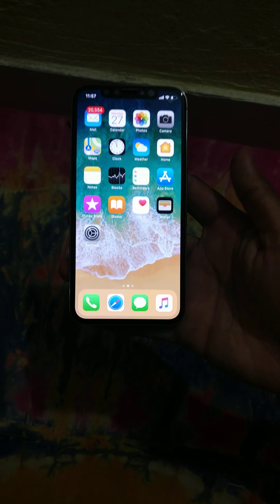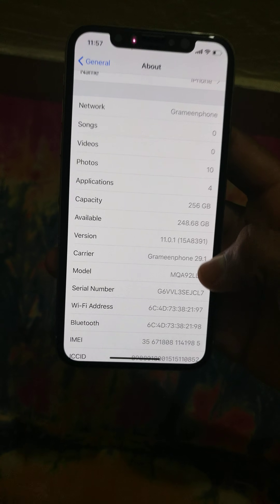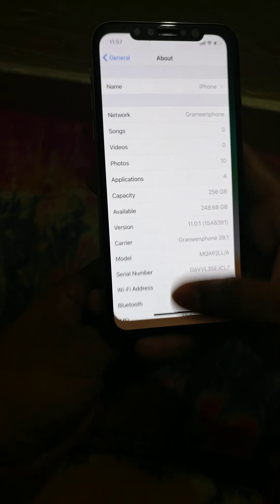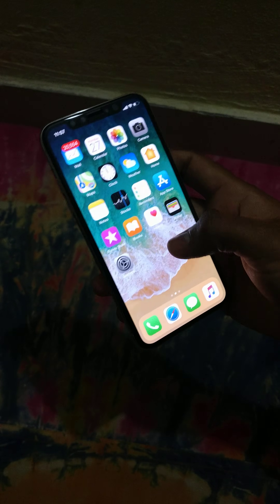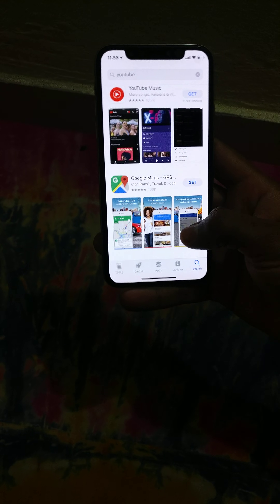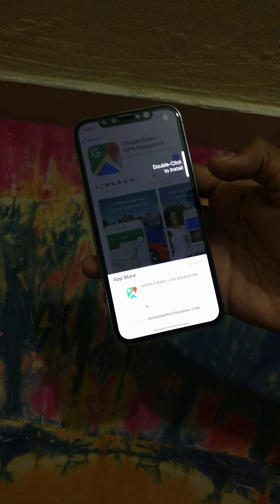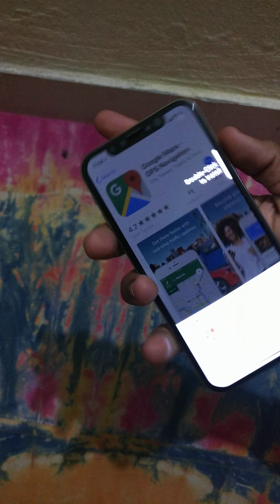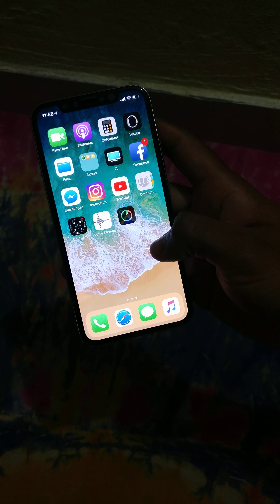How to installation App on iPhone X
iPhone x app installation process for new user. I was facing difficulties while installing app for the very first time, spend about half an hour then it's finally happening. Instead of double tapping on your screen you have to double tap the power button twice to install app. I hope it will help other new user.